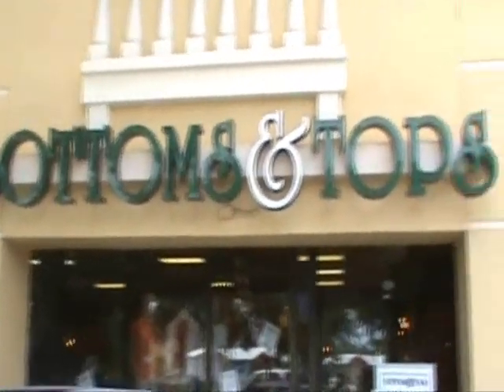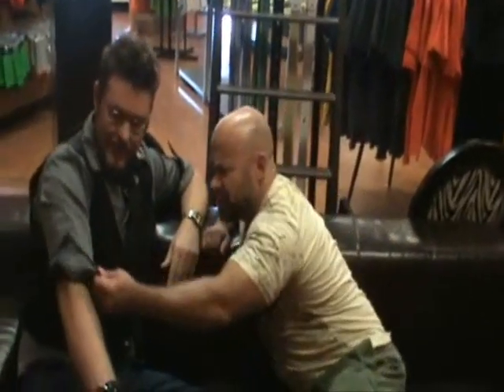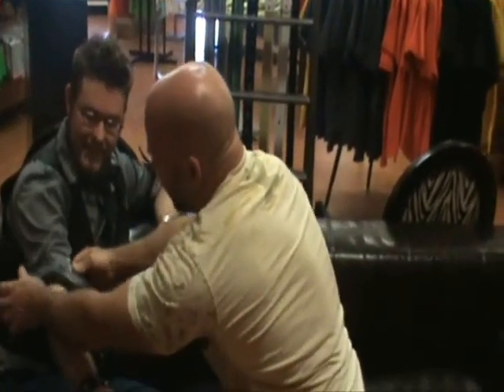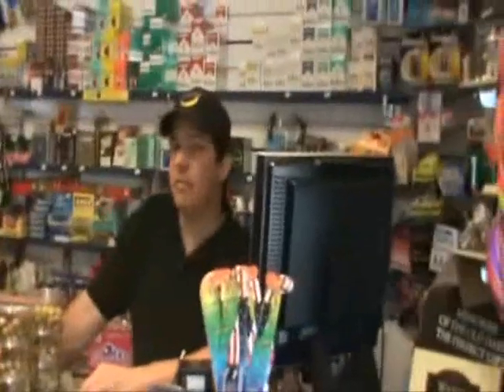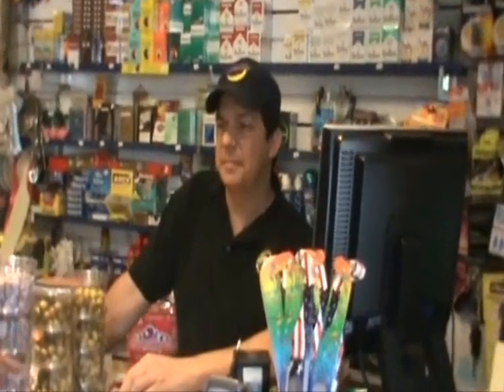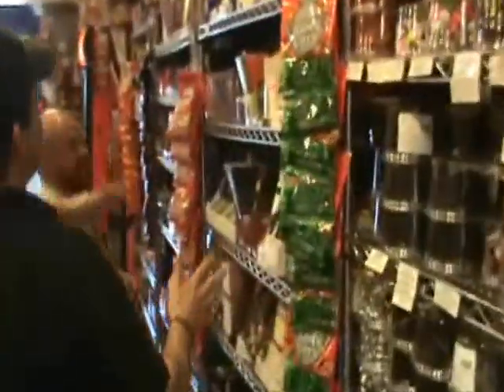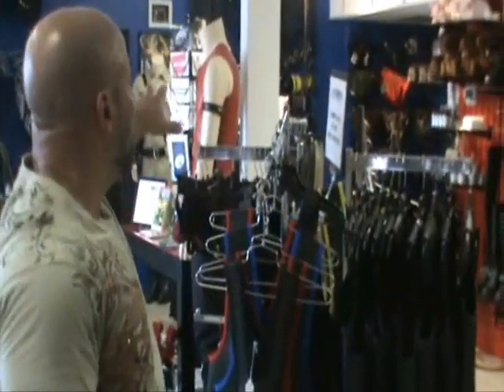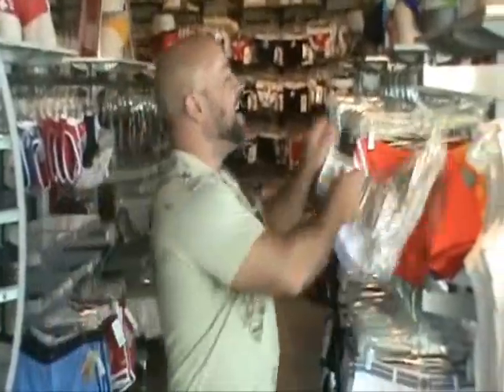shopping in Fort Lauderdale 3.wmv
Fort Lauderdale is one of the number one gay tourist destinations in the world, and one of the reasons is the shopping.  This video gives you a tour of some of the gay owned and operated stores around Wilton Manors.